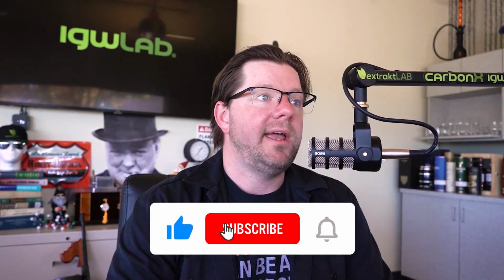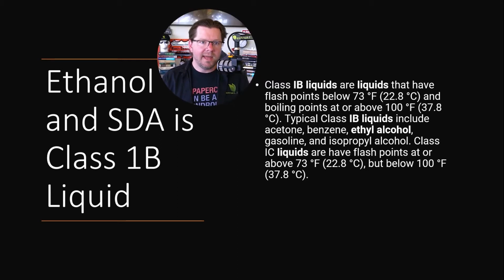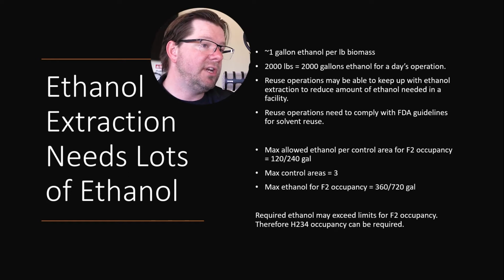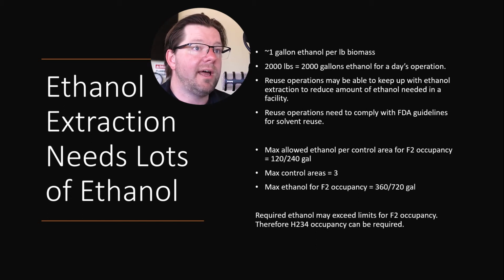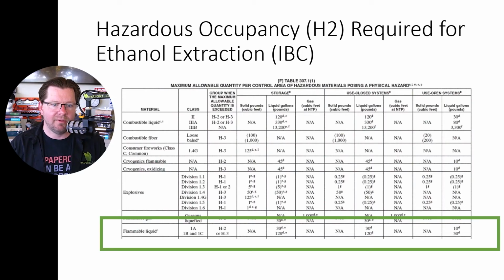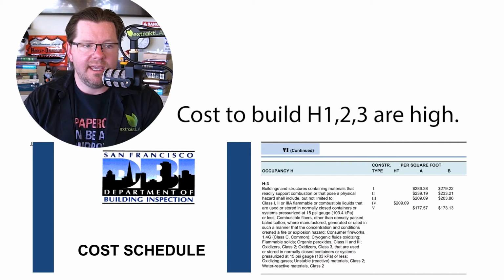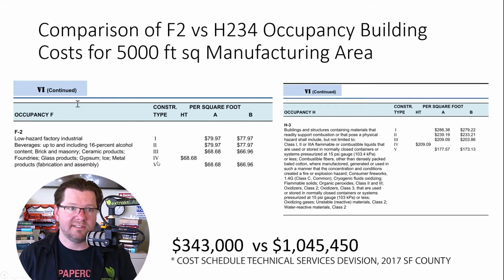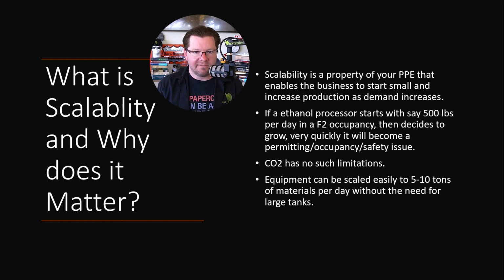CO2 Extraction vs. Ethanol Extraction Facilities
When it comes to facilities, is CO2 or Ethanol extraction more practical? You’re about to find out! Listen up as Dr. Jon details the pros and cons of CO2 extraction vs. Ethanol extraction in your facility including overhead costs, NFPA and OSHA codes and standards, occupancy and safety requirements and so much more in this presentation,

Download our Advanced Extraction Guide that takes you through the whole extraction process

Are you stuck in your business, need a solution? Schedule a free CBD Jam Session to get you the solution you need:

Chapters:
CO2 Extraction vs. Ethanol Extraction [00:00]
Which Solvent Do You Choose? [00:23]
Ethanol Extraction Needs Lots of Ethanol [1:37]
Hazardous Occupancy Requirements [3:24]
Cost to Build [4:38]
Comparison of F2 vs H1,2,3,4 Occupancy [4:52]
What is Scalability and Why Does It Matter?[5:52]
Closing Words With Dr. Jon [7:39]